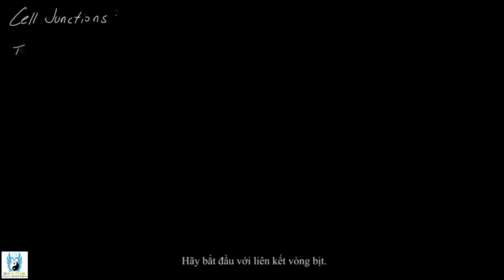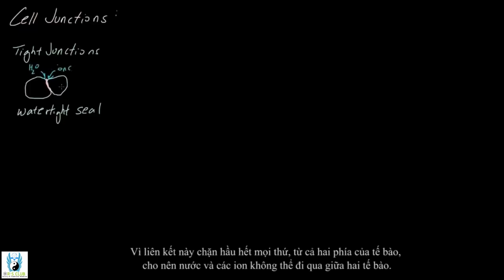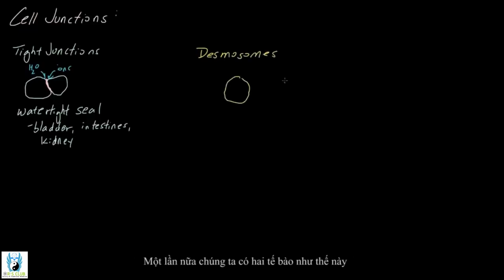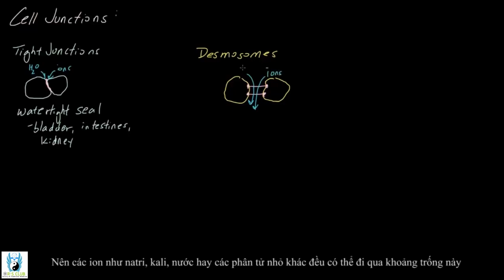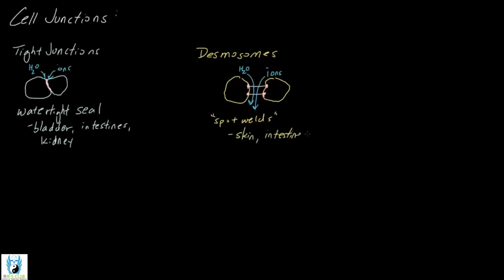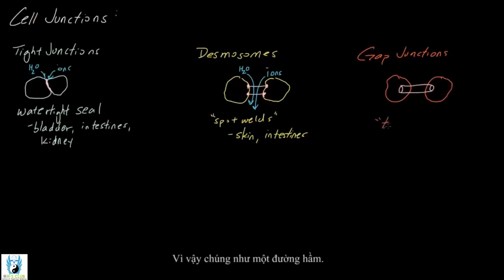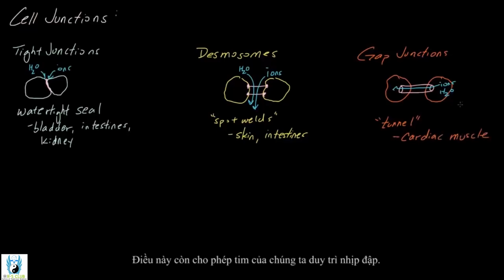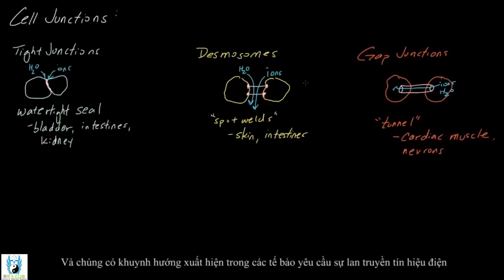Liên kết tế bào